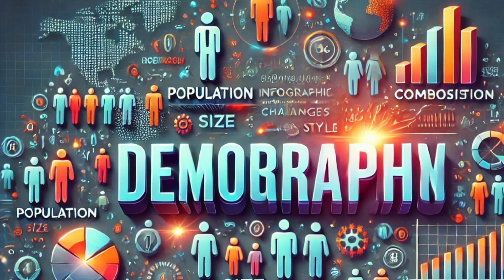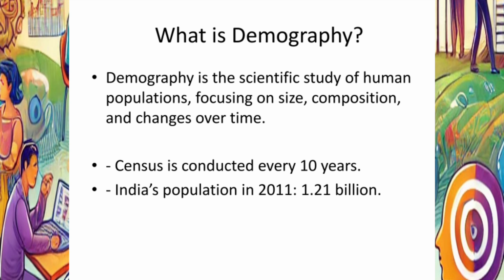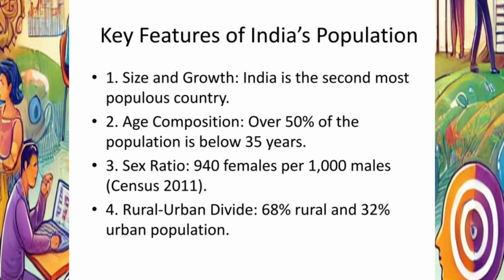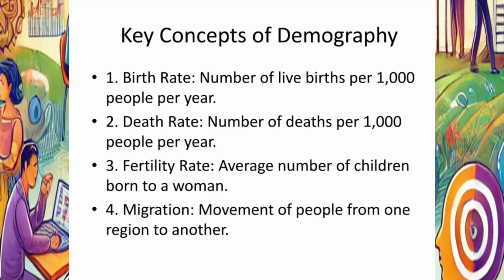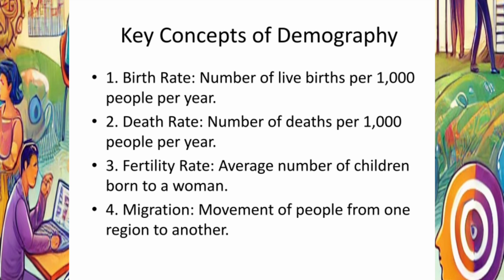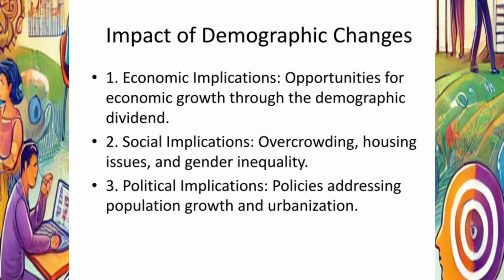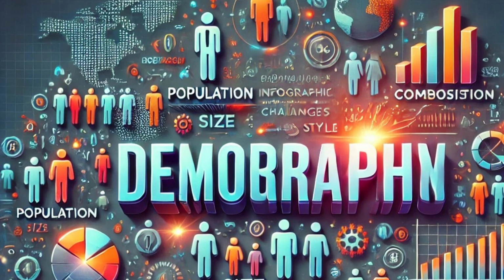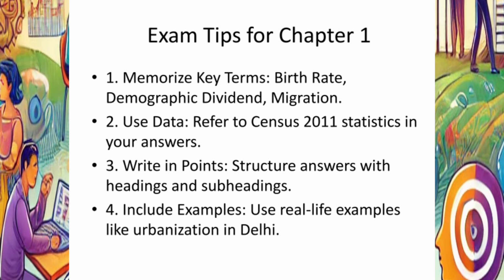Class 12 Sociology Chapter 2 | The demographic structure of Indian society